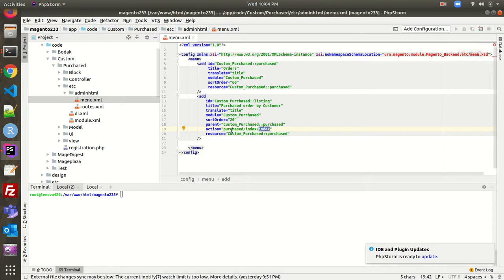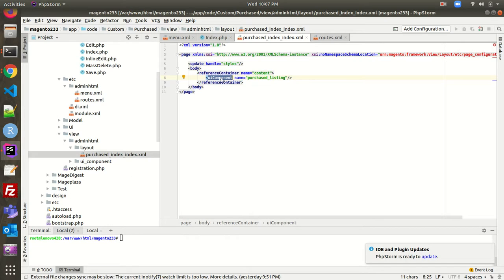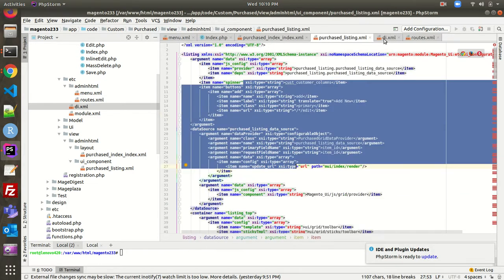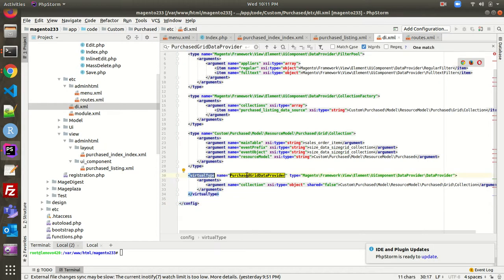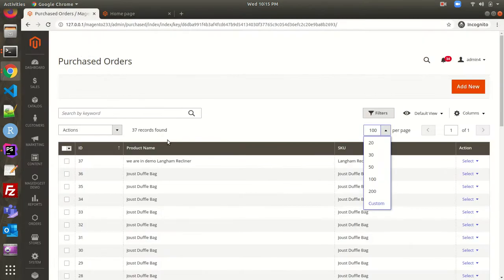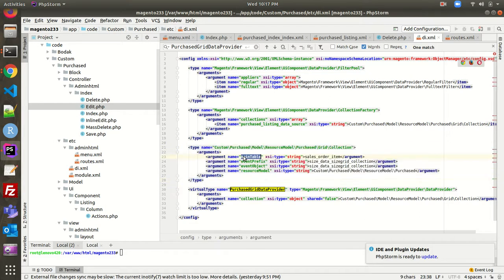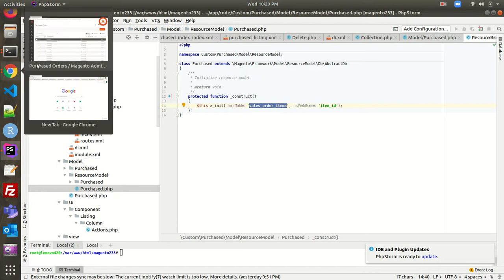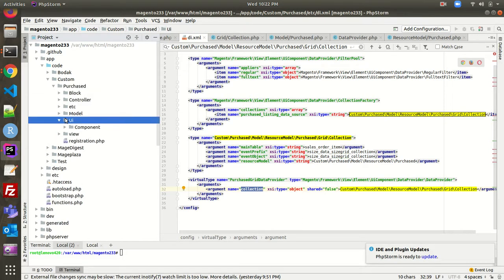How to create admin grid using Ui-Component in Magento 2 || Grid in Magento 2 Explained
This video explains how you can create a grid in Magento 2 admin using Ui Component.

Cheers!!